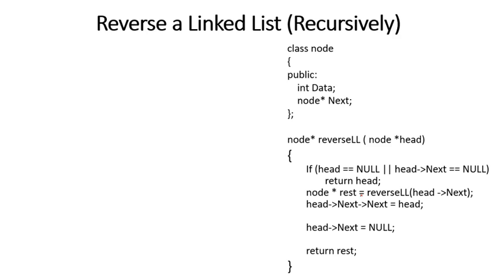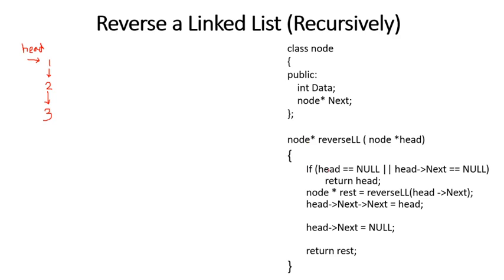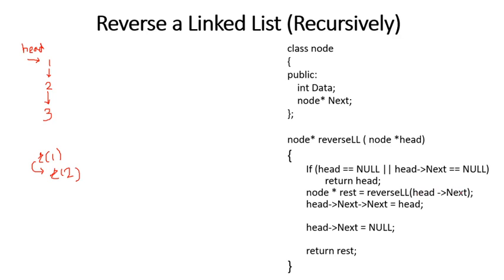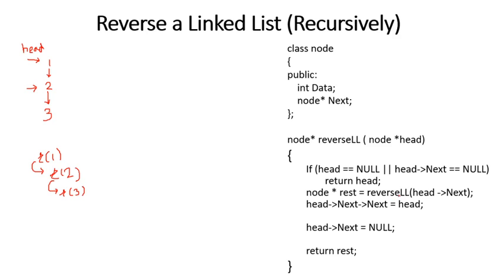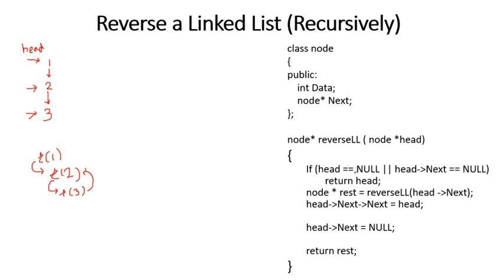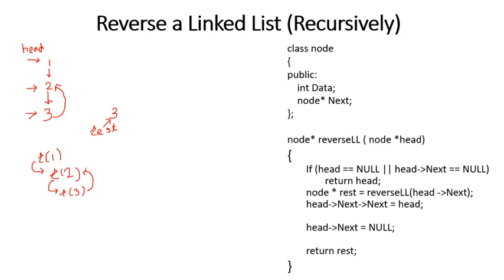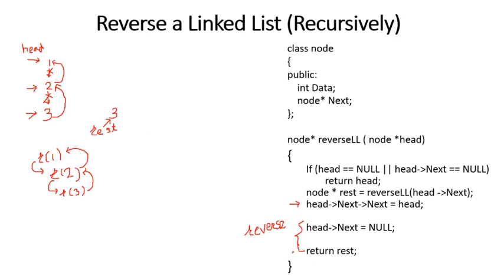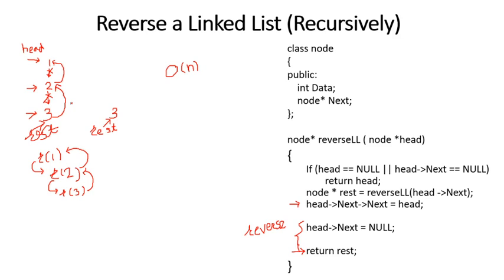linked list reverse recursively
Video by-Prof.By:  M. P. Nerkar
Class Name: SE(Computer)
Subject: Fundamentals of Data Structures

Description:  Video is about how to reverse a singly linked list recursively